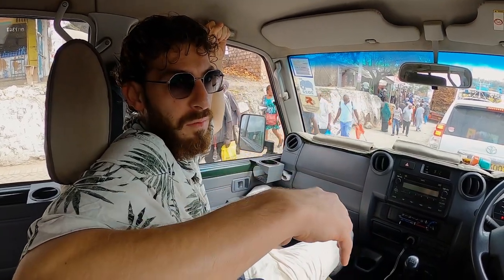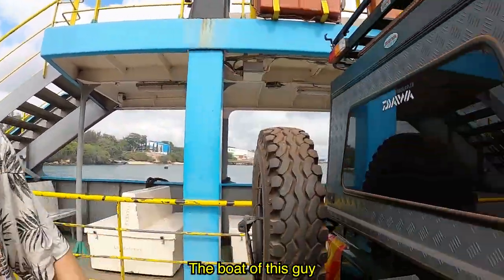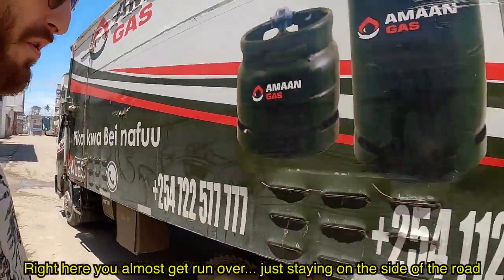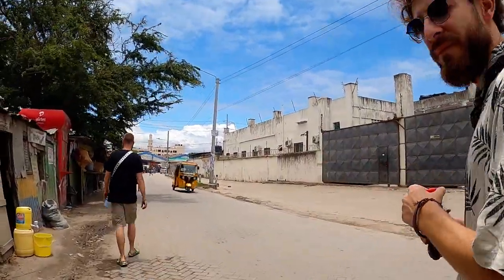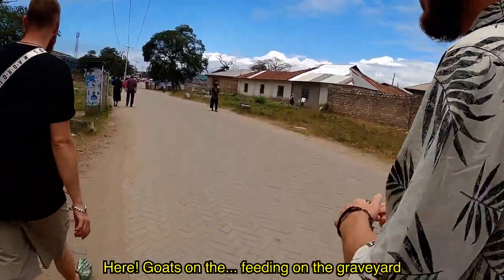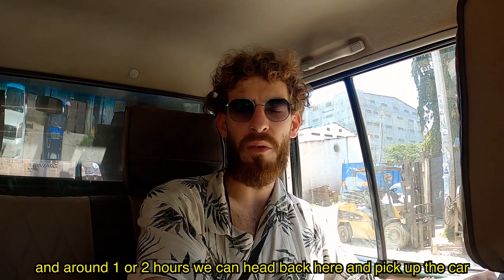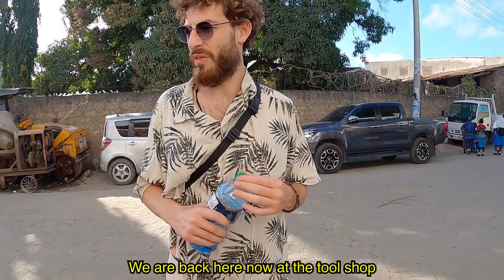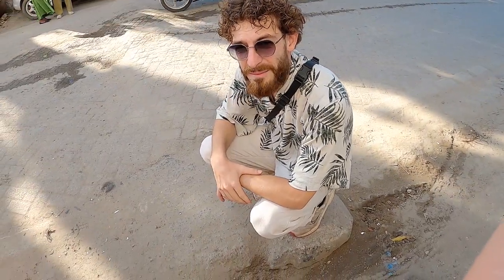NORMAL TOURISTS WOULDN'T COME HERE | Exploring Nyali, Mombasa (Kenya) 🇰🇪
00:00 Intro - Arriving to Mombasa
03:41 Exploring Mombasa non-touristic
10:02 Nyali Beach
12:15 Mission complete
15:20 Bushbaby eating Mango

Normal tourists wouldn't come here, but exploring Mombasa as we waited for our car to get fixed was very interesting. We needed to get a towbar fixed to the landcruiser and we took this chance to explore this industrial area of Mombasa a bit. It was our first time here and we are happy to spend the day with the locals and eating at Nyali Beach.

Follow up for more adventures like this!